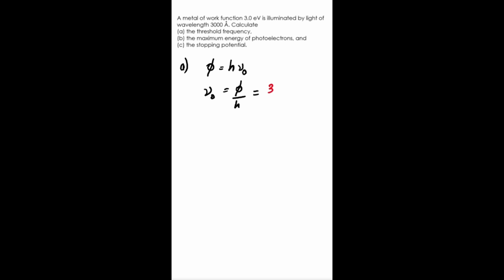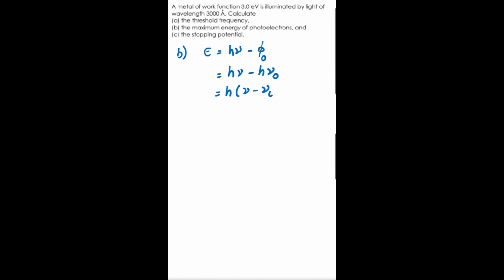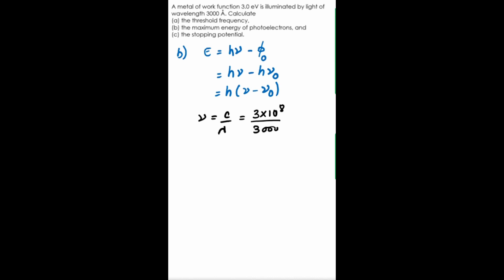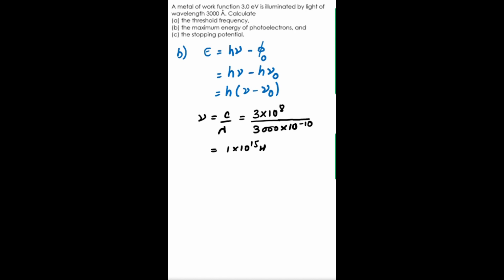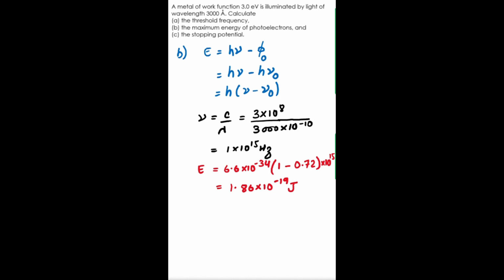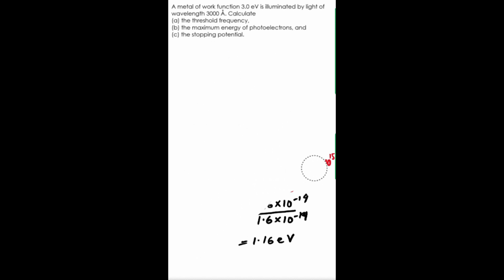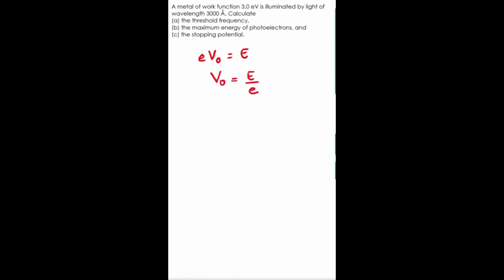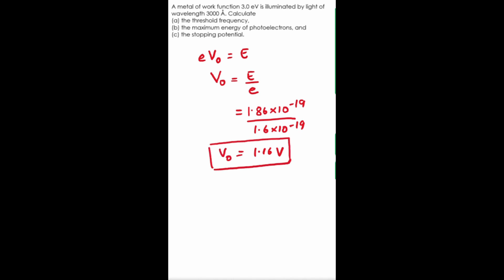Problem4 photoelectriceffect quantummechanics